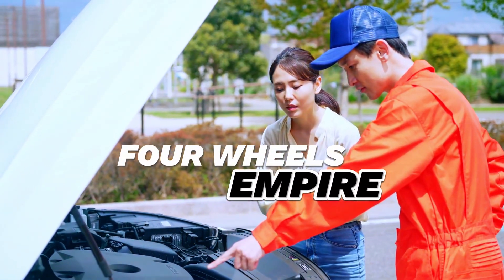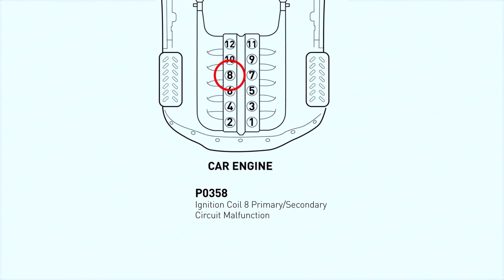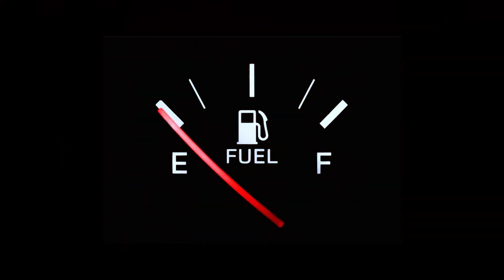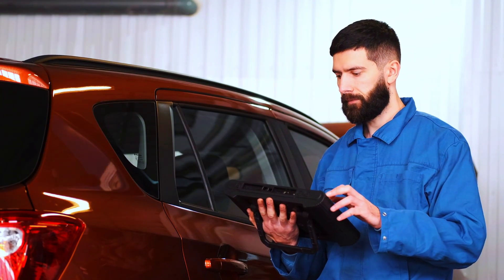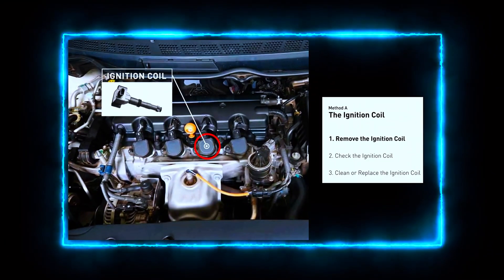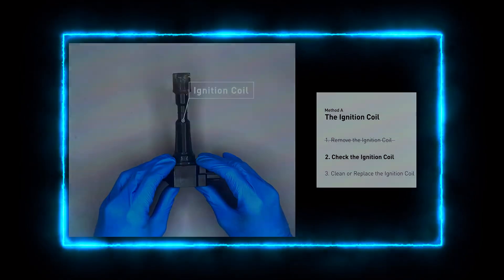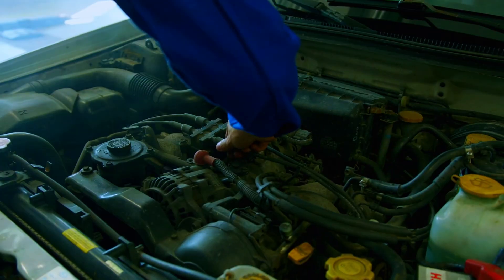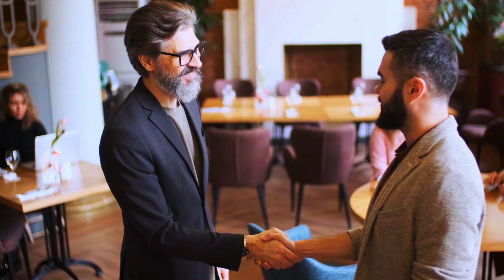How to Fix P0358 Code | Ignition Coil "H" Circuit Malfunction@FourWheelsEmpire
How to Fix P0358 Code | Ignition Coil "H" Circuit Malfunction

Description:
In this video, we walk you through the step-by-step process to diagnose and fix the P0358 error code, which indicates an issue with the Ignition Coil "H" Circuit. If your vehicle’s check engine light is on and you’ve scanned a P0358 code, this guide is for you!

1️⃣ ANCEL AD310
2️⃣ Autel AutoLink AL319
3️⃣ MOTOPOWER MP69033
4️⃣ Autophix 3210
5️⃣ Veepeak Mini Bluetooth
6️⃣ Innova 3040RS
7️⃣ Launch Creader 3001
8️⃣ Autel MaxiLink ML619
9️⃣ VDIAGTOOL VD10 Enhanced

What You’ll Learn:
Understanding P0358 Code: What it means and how it affects your vehicle.
Common Symptoms: Signs that your ignition coil may be malfunctioning.
Tools Needed: Essential tools for diagnosing and fixing the issue.
Step-by-Step Diagnosis: How to test the ignition coil, wiring, and connectors.
Repair Process: Detailed instructions on replacing or repairing faulty components.
Preventive Tips: How to prevent future ignition coil issues.

Whether you’re a seasoned DIY mechanic or new to automotive repairs, this video will help you confidently tackle the P0358 error code.

p0358 code
ford p0358
p0358 ignition coil h location
p0358 ford ignition coil h location
p0358 code ford
p0358 ignition coil h
p0358 chevy
where is ignition coil h located
p0358 silverado
p0358 ignition coil h primary/secondary circuit malfunction
p0358 ford f150 5.4 code
p0358 ford
p0358 engine code
p0358 code ford f150
p0358 code chevy silverado
p0358 chevy silverado
p0358 chevrolet
ignition coil h ford f150
ignition coil h
Ignition Coil H malfunction
Ignition Coil H circuit fault
Engine misfire repair
Check engine light diagnosis
OBD-II code P0358
Ignition coil replacement
Ignition system troubleshooting
Coil pack issues
Spark plug inspection
Wiring harness inspection
ECU diagnostics
Engine performance problems
Diagnostic scan tool usage
Automotive repair guide
Engine misfire symptoms
Faulty ignition coil symptoms
DIY car repair
Vehicle maintenance tips
Engine troubleshooting steps
Common ignition problems
Ignition coil testing
Replacing ignition components
Electrical system diagnosis
Engine rough idle fix
Reduced engine power issues
Automotive diagnostic codes
Car repair tutorials